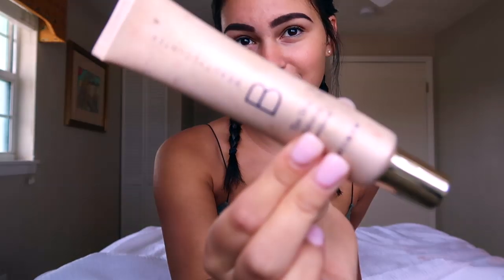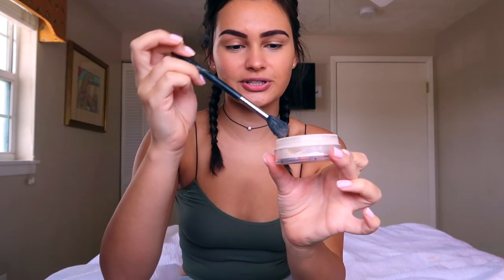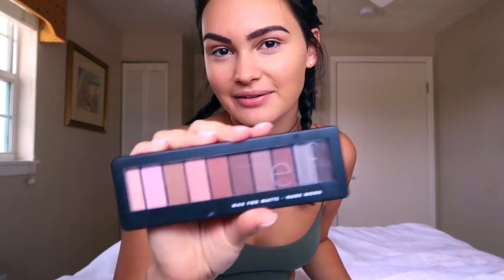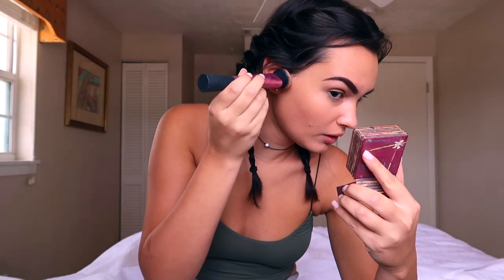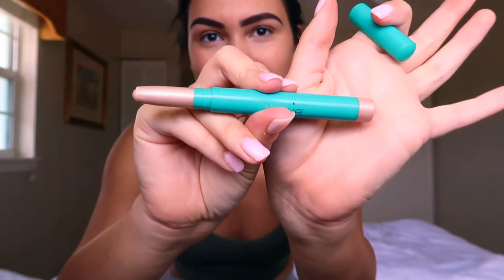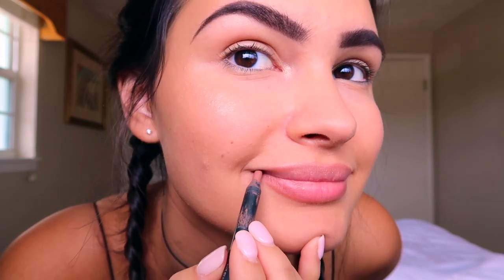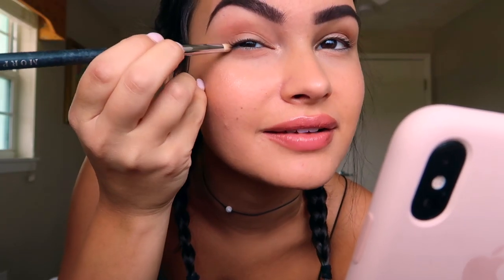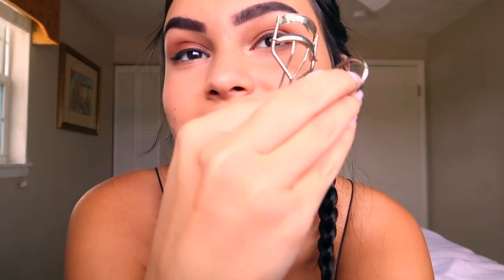summer makeup routine *glowy & natural* | sophia camarda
so that's great.

♫ vacation - prod. by sinato
♫ sunshine - bakken
♫ waves - prod. riddiman

FTC: not sponsored & all opinions are my own. music not owned by me.